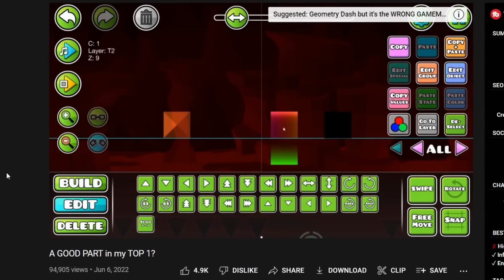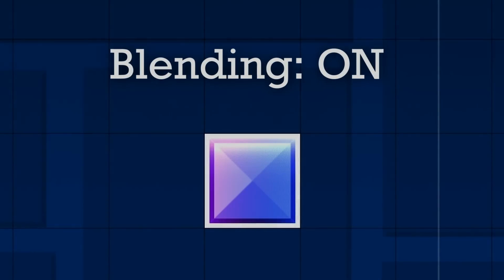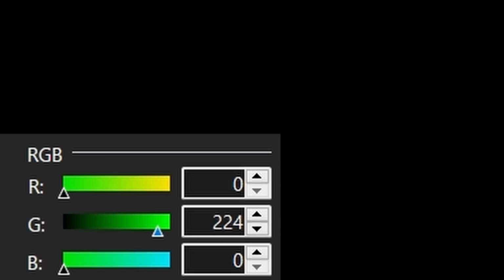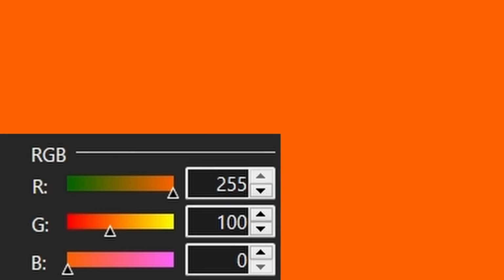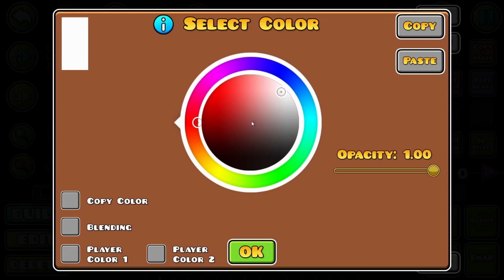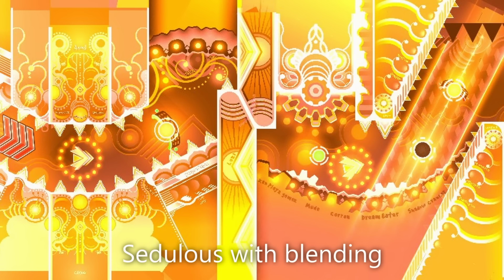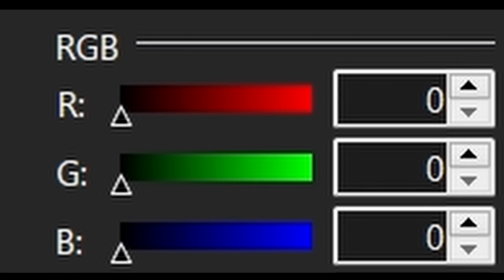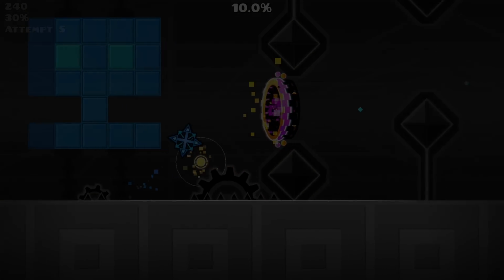How does Blending ACTUALLY WORK?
Very different style to what I normally do, but hopefully I explained everything well enough. I love editing videos like these. Idk if I'd want to do exclusively this type of content, definitely not on the upload schedule I have at the moment, but I like interspersing them every now and then. I try to do at least 1 higher effort video per week, stuff like this and other more scripted type content, or a decorating kratos, buffing video, building the extreme layout, that type of thing. I think it's a good balance between just chilling with things like map packs, and putting in the work for videos like these which tend to perform better anyway